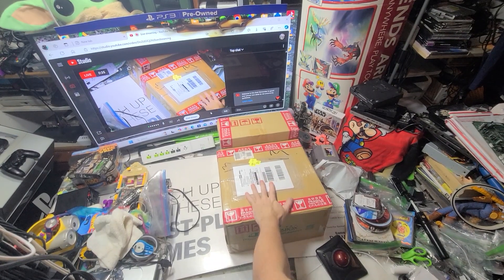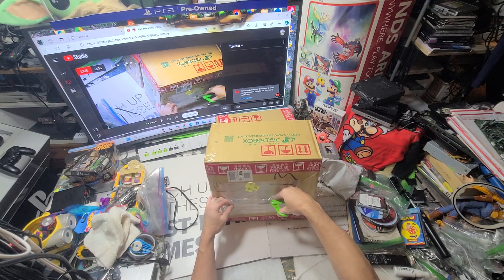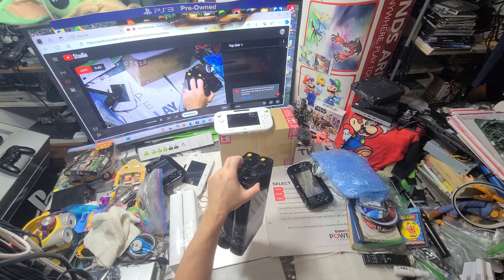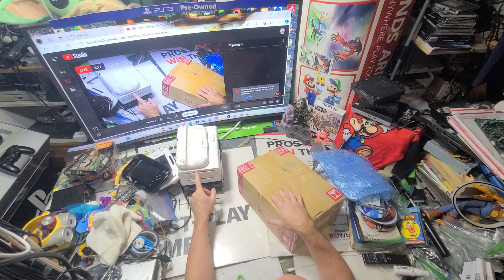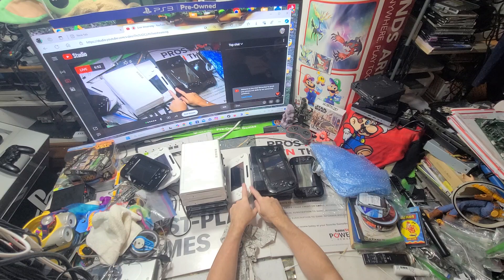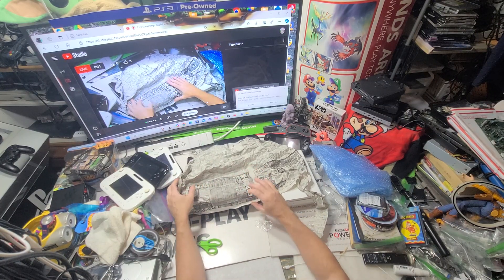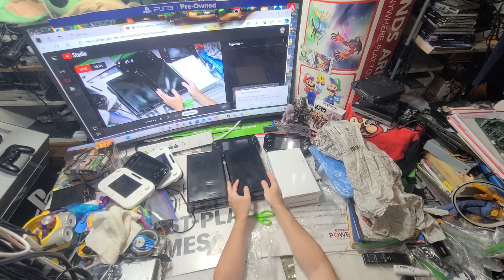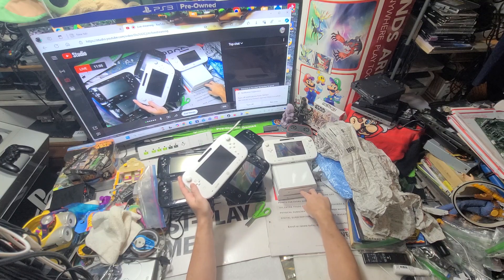Unboxing the DHL direct from Japan Systems.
Now I have these in Japan.